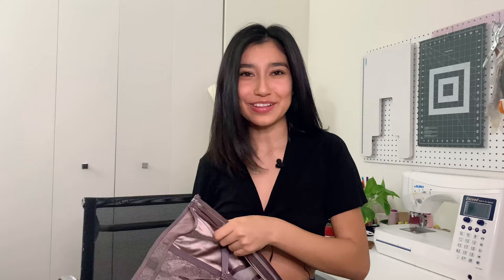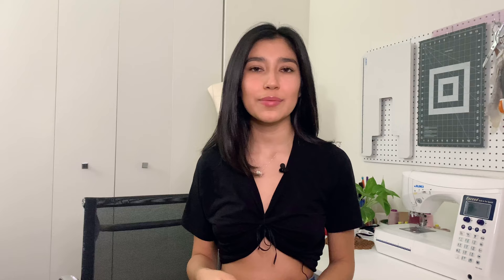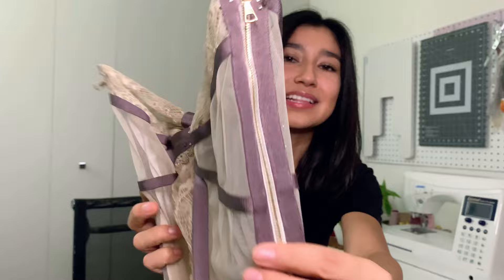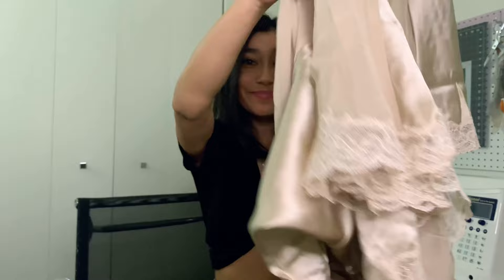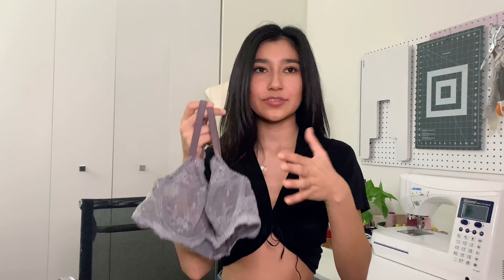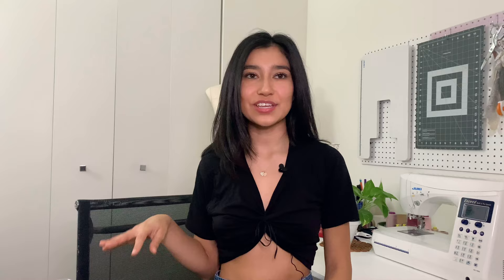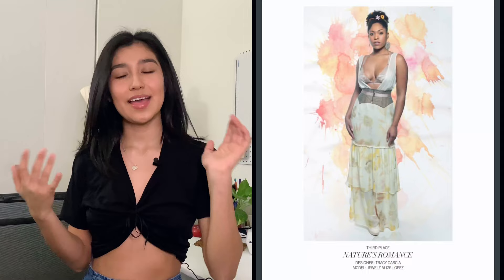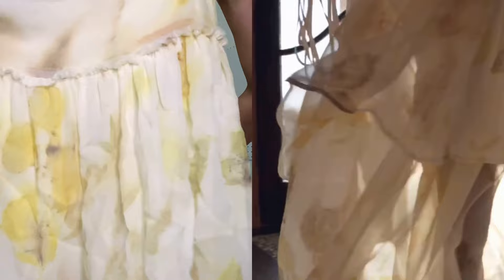Lingerie I Made At FIT NYC/ My Senior Thesis & Graduating During COVID-19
Hey guys, I wanted to share all of the lingerie I made at FIT. I talk about the Fashion Institute of Technology and my Intimate Apparel Specialization Projects. I graduated with my BFA in Fashion Design during COVID-19 pandemic. I never got to showcase my senior thesis so I am happy to share it with all of you!!

SKETCHING TOOLS:
tablet: Surface Pro
sketch app: Autodesk SketchBook Pro (works great on IPad's)